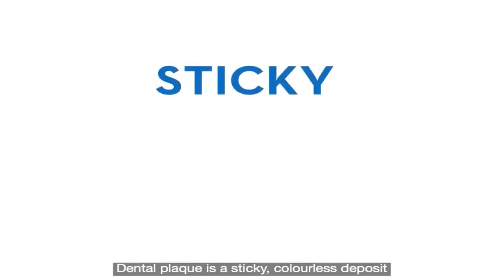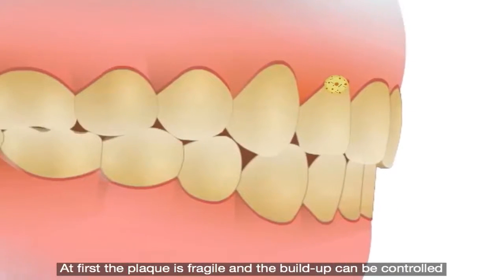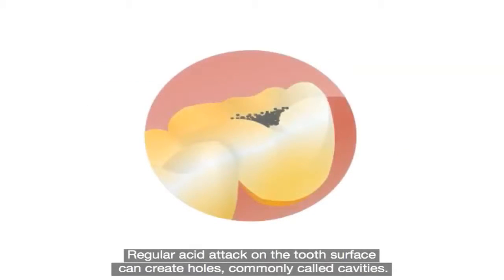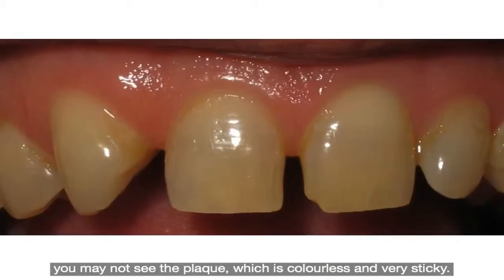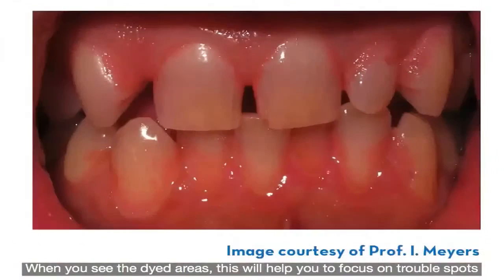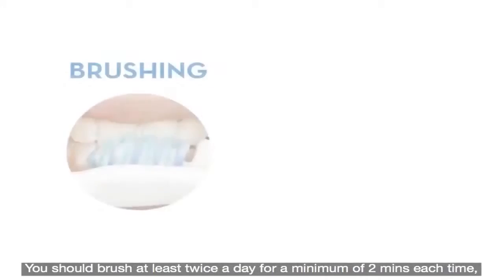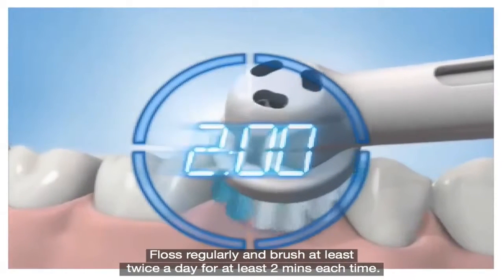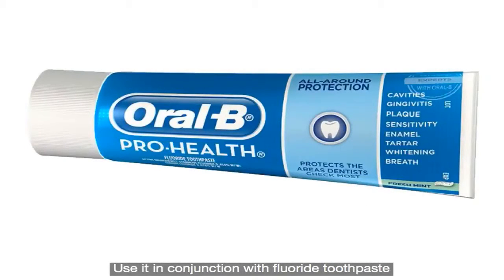Common Dental Problems: Plaque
1- What is plaque?
2- Plaque Formation
3- Disclosing Plaque
4- Plaque Prevention

The information in this video is meant for basic informational purpose only. It is not intended to serve as dental advice substitute for a dentist/hygienist appointment or to be used for diagnosing or treating a condition.

This video is developed by P&G Australia.